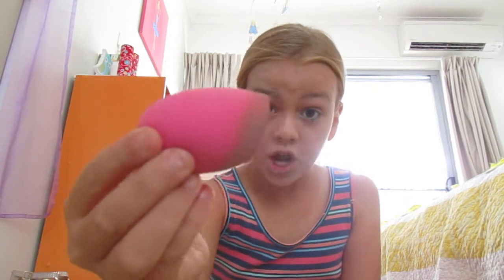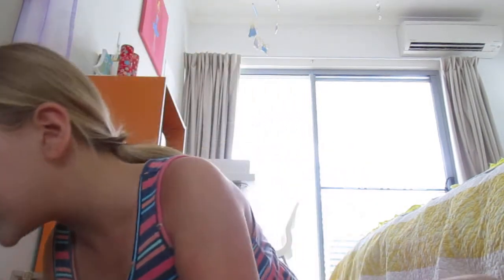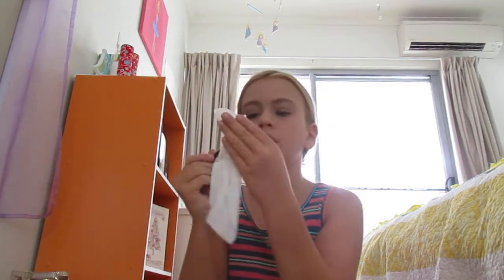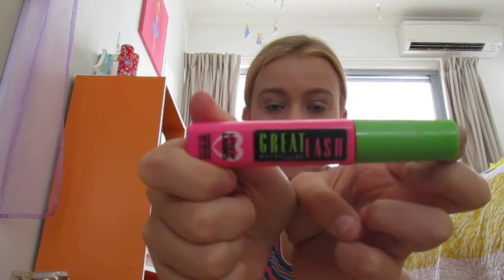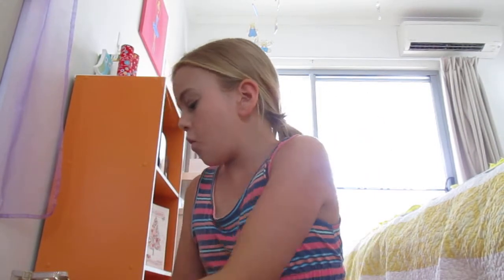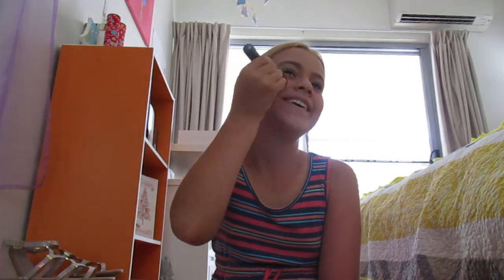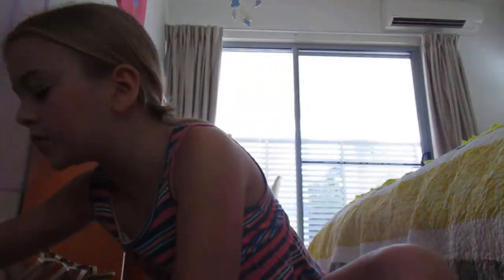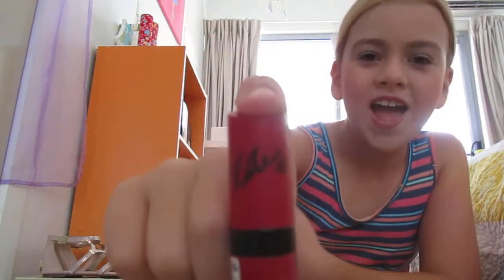My Makeup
Hi guys this is very light makeup.
My next video will be very soon. Happy New Year (: